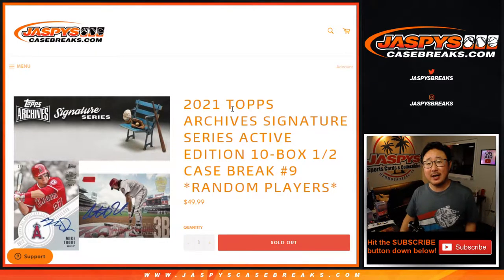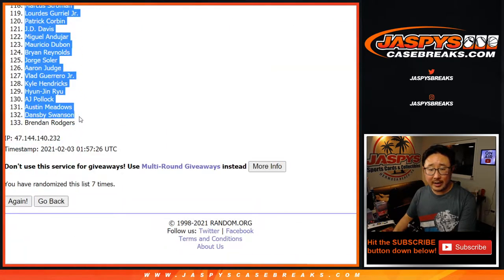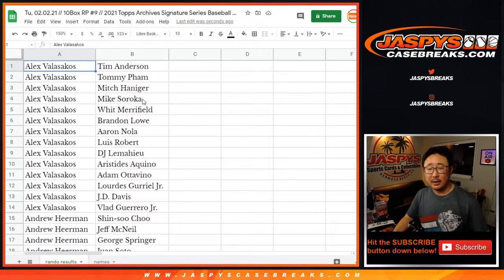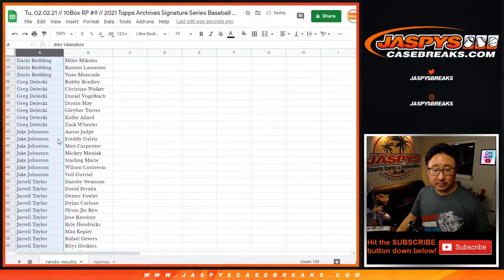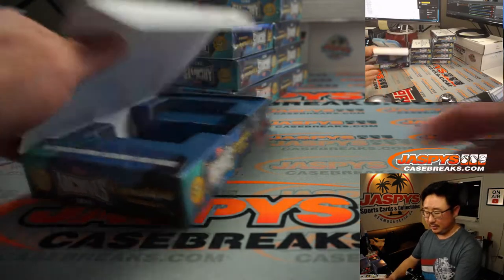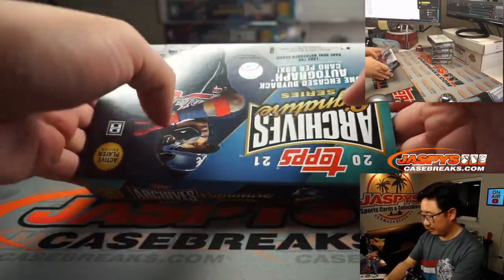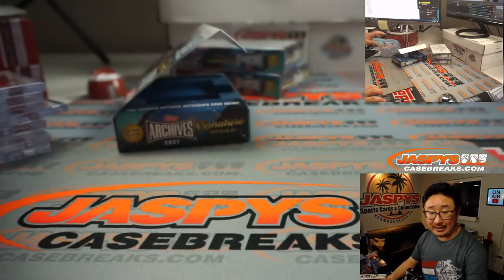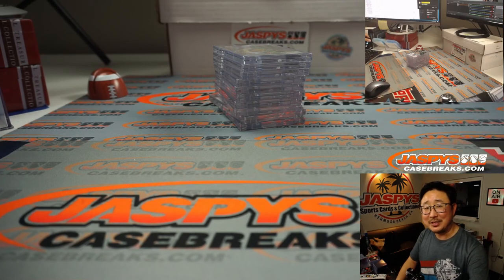Tu, 02.02.21 // 10Box RP #9 // 2021 Topps Archives Signature Series Baseball (Active)